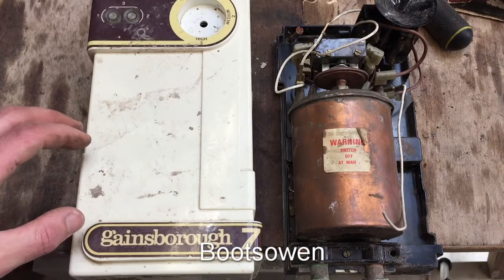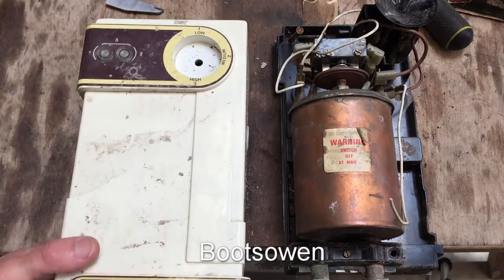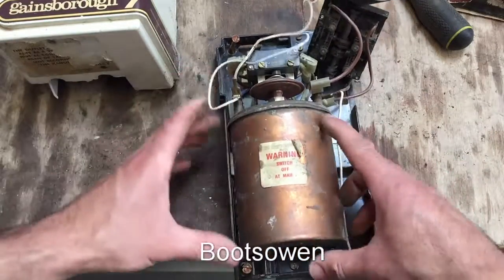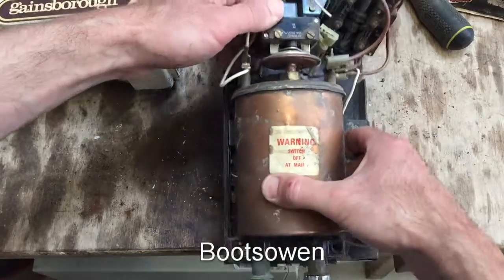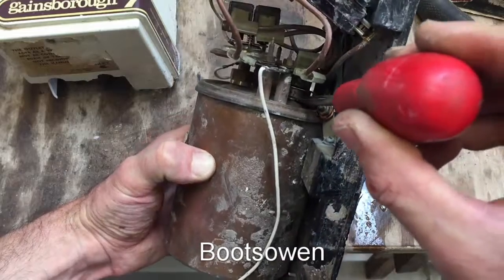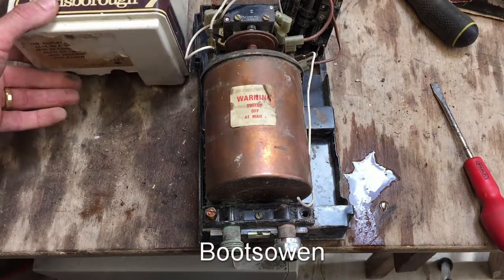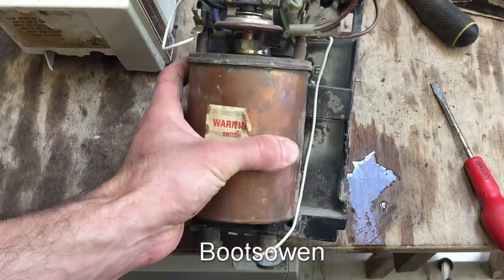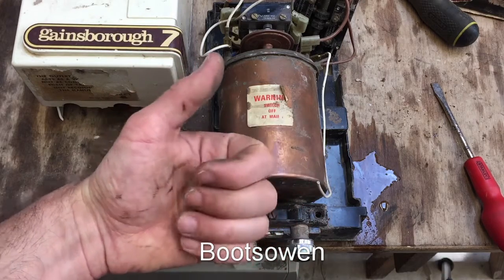Gainsborough 7 electric shower, a look inside a vintage electric shower. Simplicity! Scrap teardown!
Scrapping out and looking inside an old Gainsborough electric shower. Very simple and robust compared to modern showers.